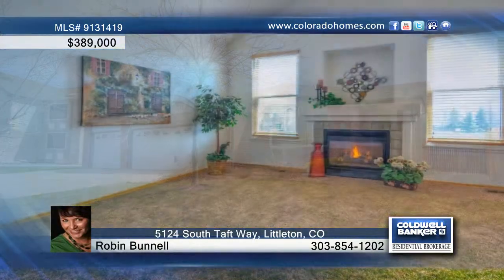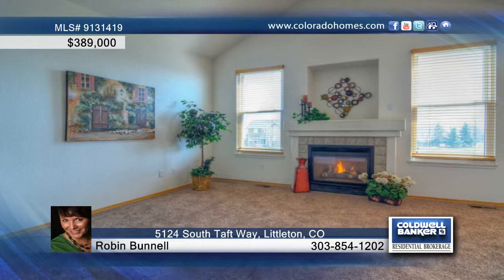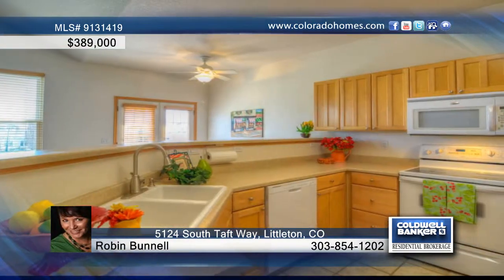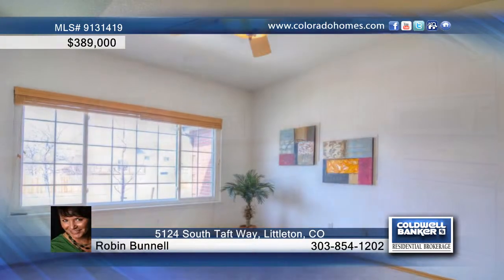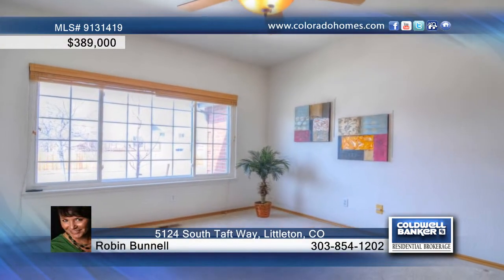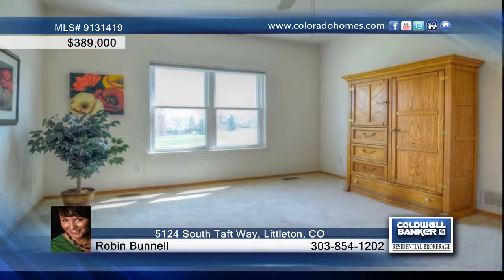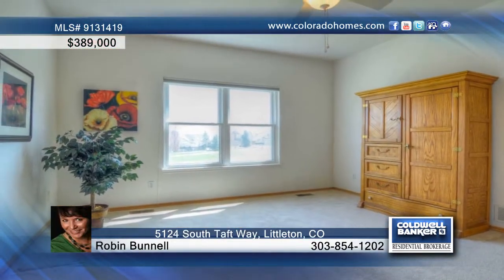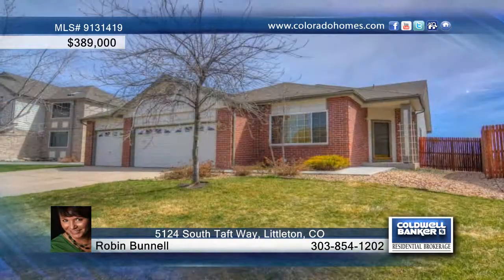5124 South Taft Way Littleton, CO Homes for Sale | coloradohomes.com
5124 South Taft Way, Littleton, CO

Open House Sunday 3/29 from 10-2. Don't miss this great ranch style home in an amazing location backing to a Greenbelt. You will love the 3 car garage, the open, bright floor plan that includes a main floor master with 5 piece bath and a large kitchen with eat in space. There is a great living room with gas fireplace and views of the green belt. The main floor also features a large office with french doors, a separate dining room and large 2nd bedroom and full bath. The laundry is on the main floor! Don't miss the stamped concrete back patio for great cook outs. The basement has been professionally finished and includes a huge family room with great storage, a 3rd bedroom and beautiful bath with glass enclosure. Easy access to restaurants, shopping and major commuting corridors. This is perfect for those Buyers looking for the convenience of ranch style l